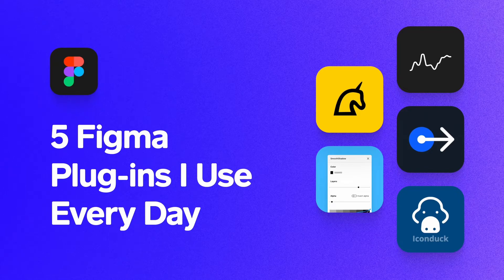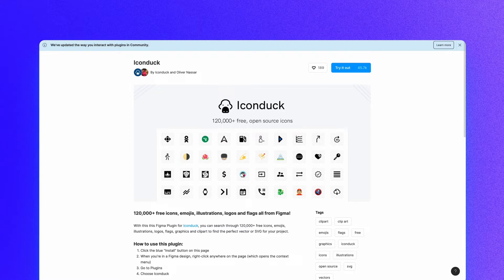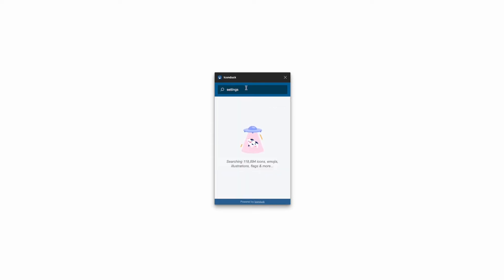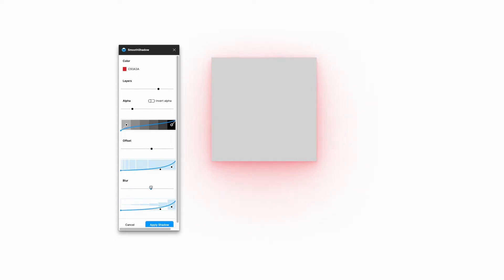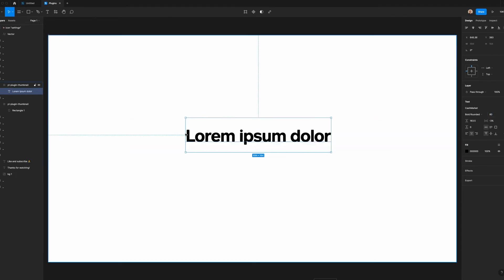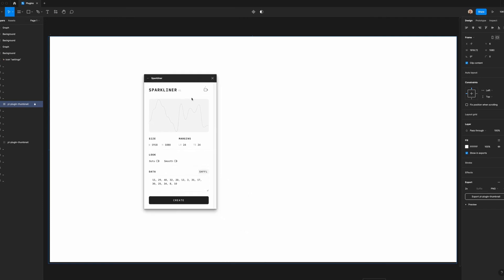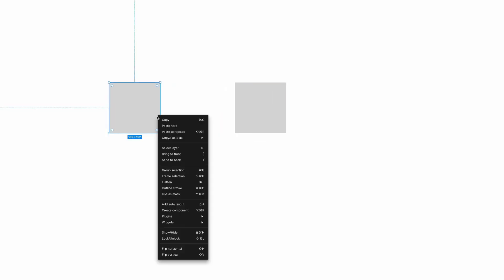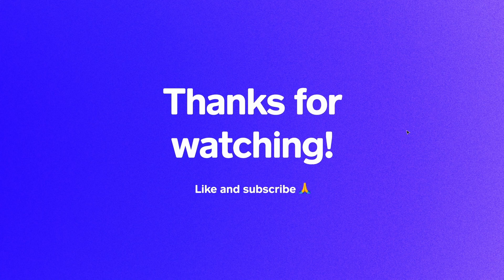5 Figma Plugins I Use Every Day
An overview on Figma plugins, and five of the ones I use daily as a product designer.

Timestamps:
00:00 - Intro
00:20 - What is a Figma Plugin?
01:24 - Iconduck
02:15 - Smoothshadow
03:15 - Lore
04:25 - Sparkliner
05:29 - Autoflow
06:32 - Wrapping Up